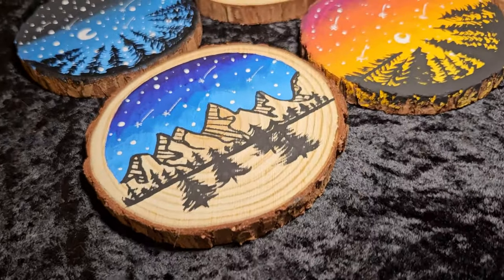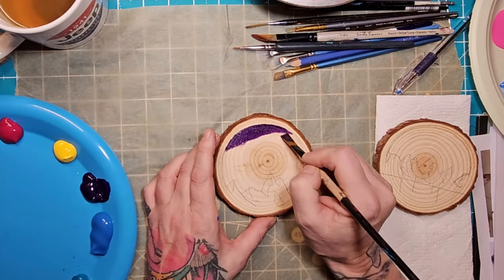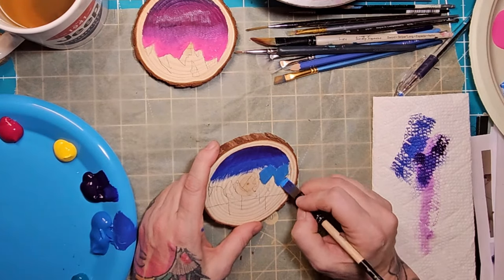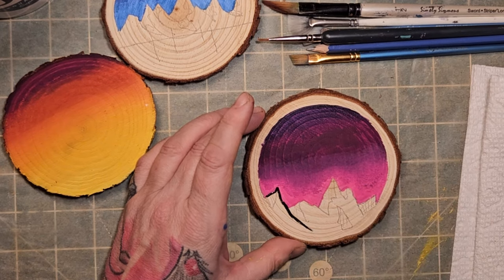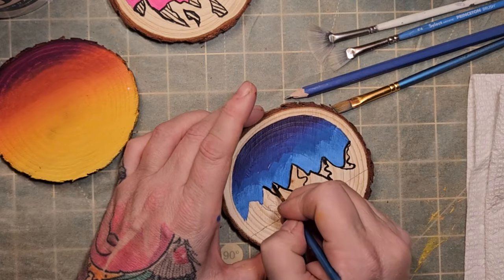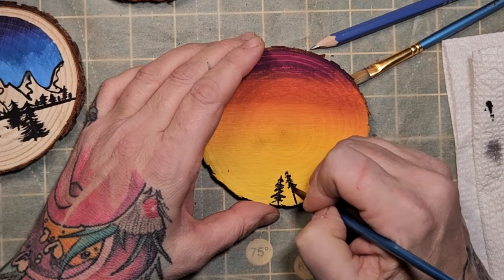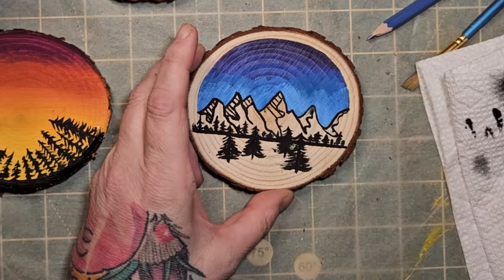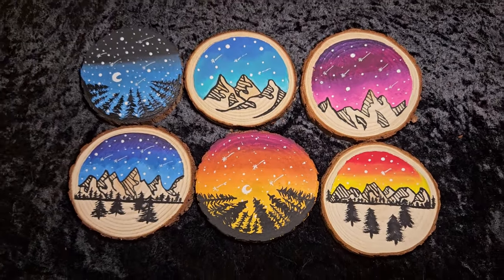Mountain & trees, Beginner Wood slice Art, painting wood slices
Beginner wood slice cookie painting, of Trees, & mountains, join me on this easy tutorial, make them into ornaments, and gift them.